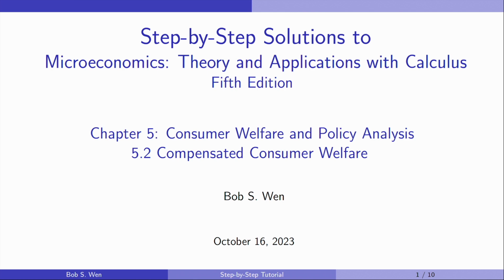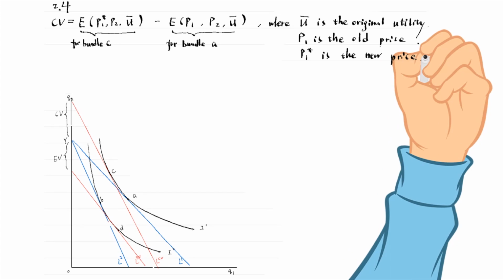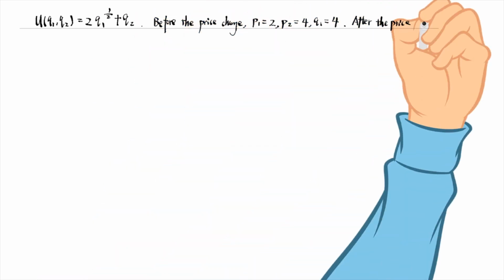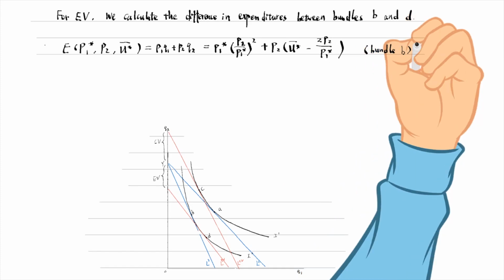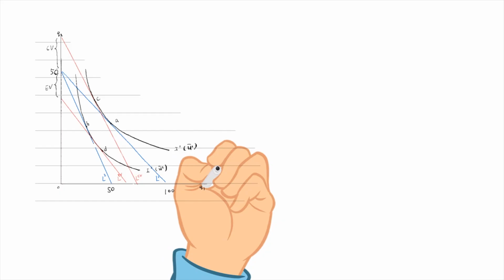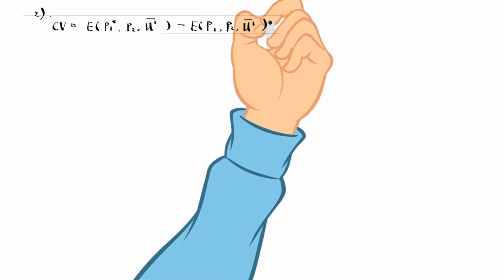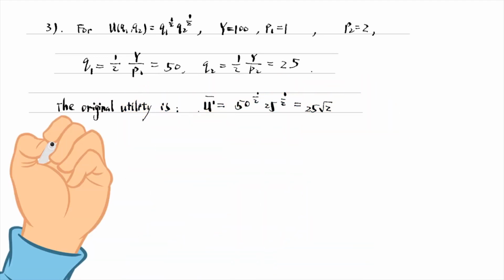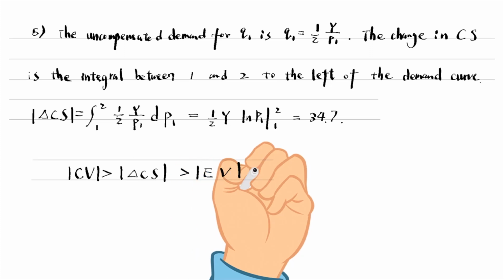Solutions to 5.2 Compensated Consumer Welfare (Part Two) | Microeconomics: Theory and Applications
Step-By-Step Tutorial of the Exercises for Microeconomics: Theory and Applications with Calculus 5th Edition
Chapter 5: Consumer Welfare and Policy Analysis
5.2 Compensated Consumer Welfare (Part Two)

00:00 Exercise 2.4
04:44 Exercise 2.5

Hi, I am Bob. Welcome back to the solutions to Microeconomics Theory and Applications with Calculus 5th Edition. I think I made a mistake in exercise 2.4 in the last video. I want to correct it in today's video. Let's calculate the compensating variation, the equivalent variation, and the change in consumer surplus again for that exercise.

1. Solutions to Microeconomics Theory and Applications with Calculus 5th Edition,
2. Solutions to Introductory Econometrics A Modern Approach 7th Edition,
3. Introductory Stata (2022), and